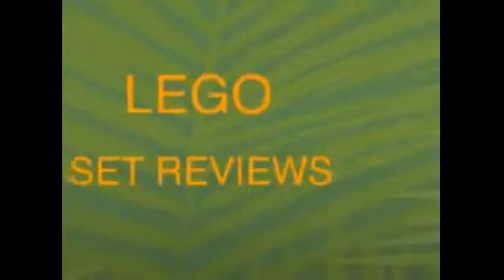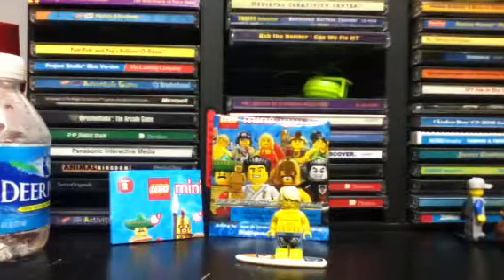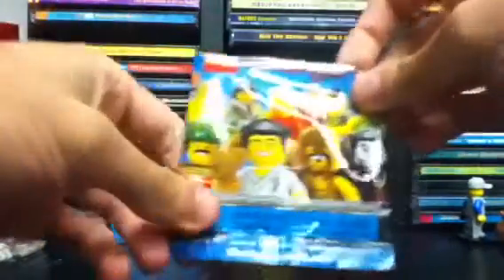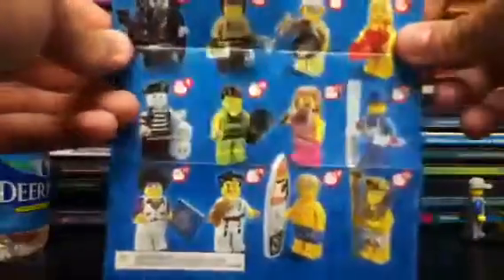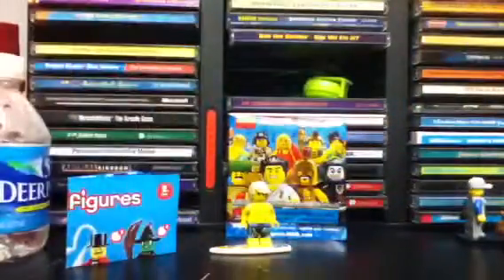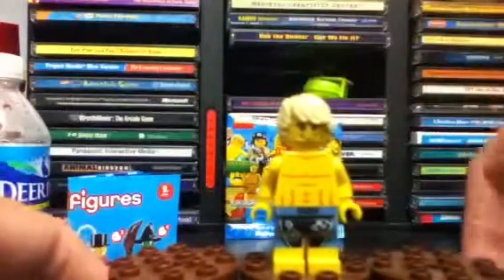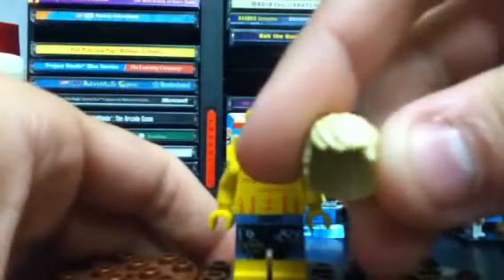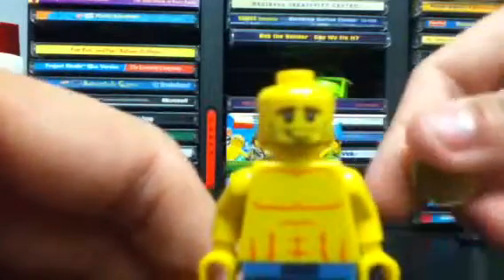LEGO Set Reviews: Surfer (Series 2)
Sorry about the interrupted audio and video.

Surfer
Price: $1.99
Pieces: 6
Theme: Collectible Minifigures, Series 2
Year: 2010